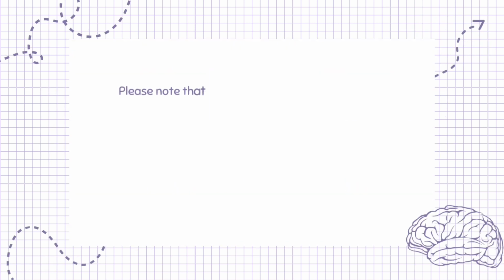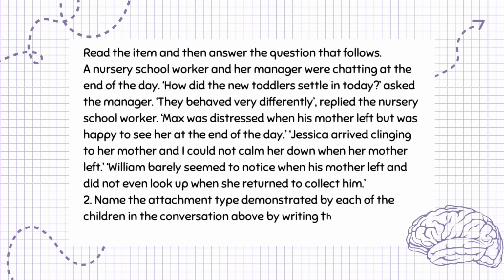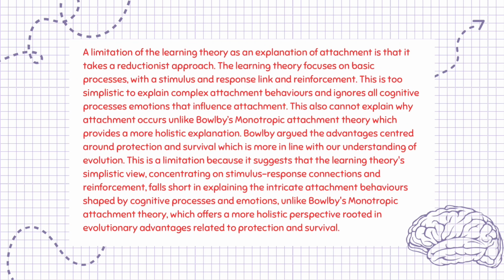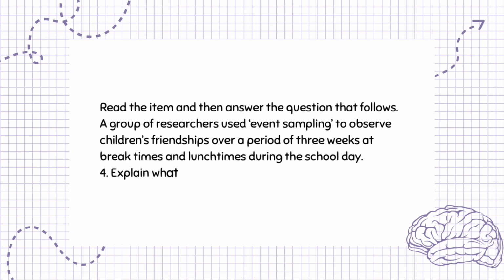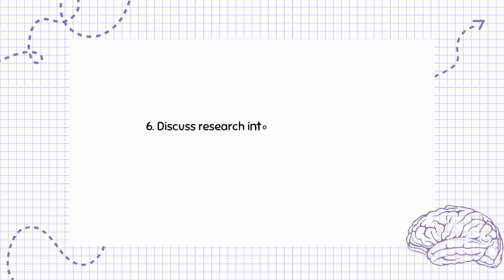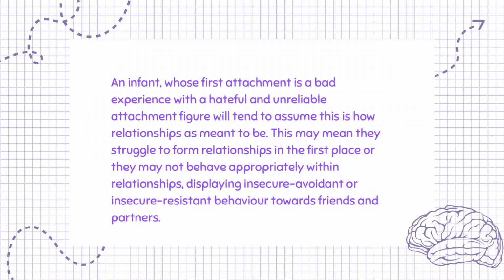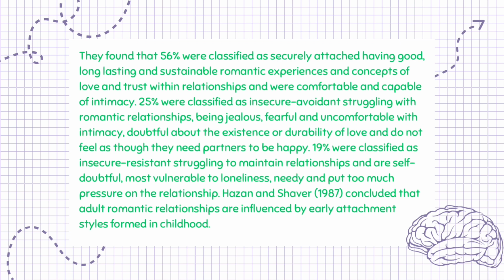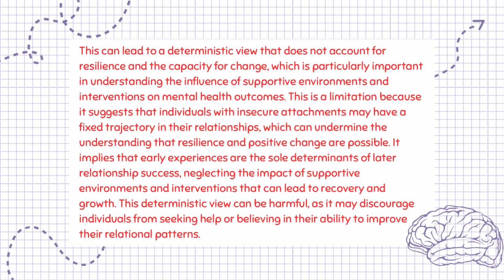AQA ALEVEL PSYCHOLOGY - Past Papers: Specimen One Paper 1 Exampler Answers For Attachment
In this video we will be looking at AQA Alevel Psychology Specimen One Paper 1 Exampler Answers For Attachment, which you need to know for AQA Alevel Psychology. I hope you enjoy this video and find it helpful.